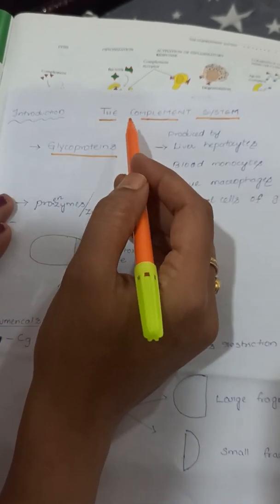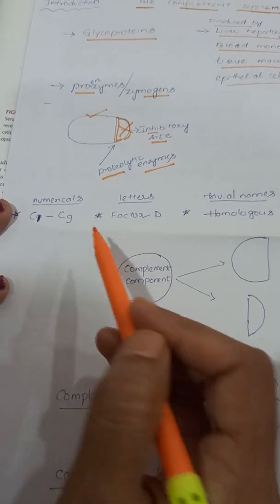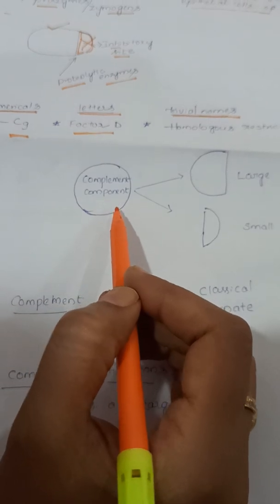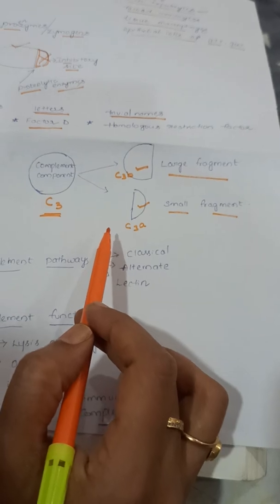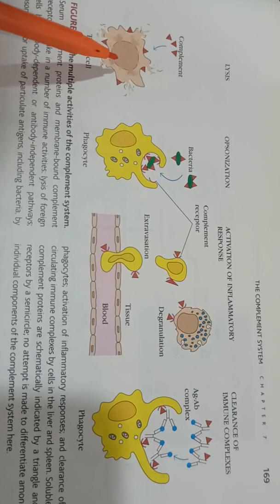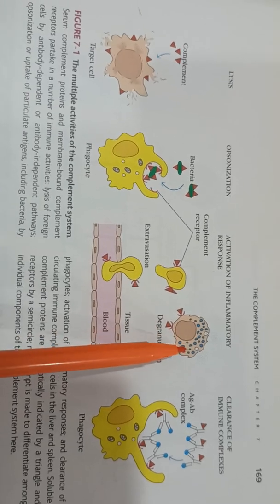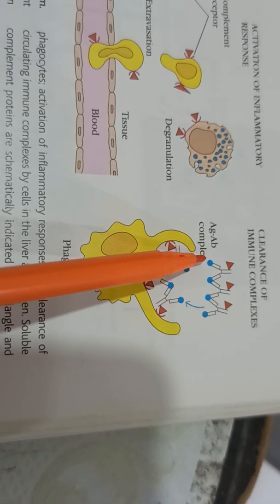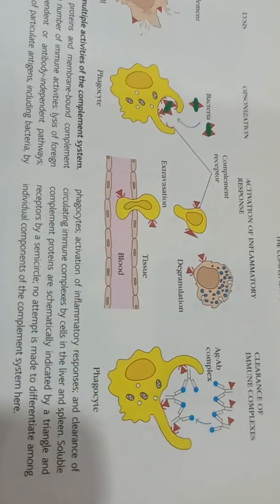29 May 2022